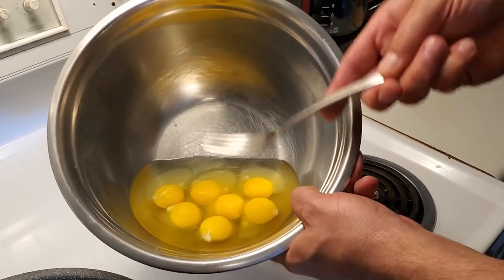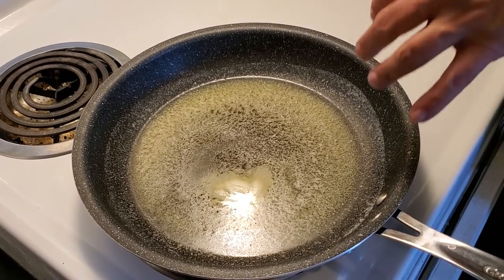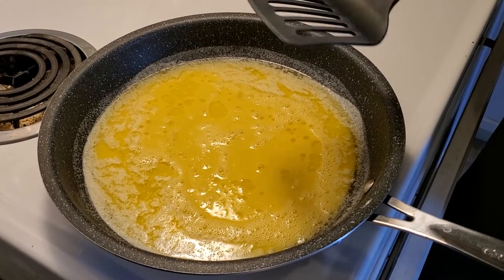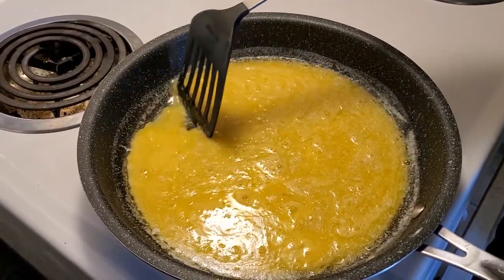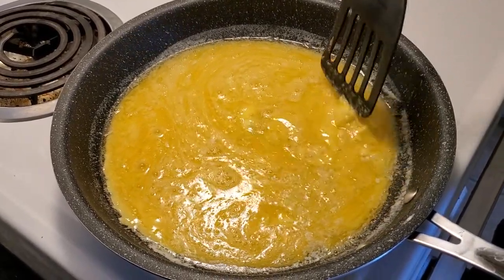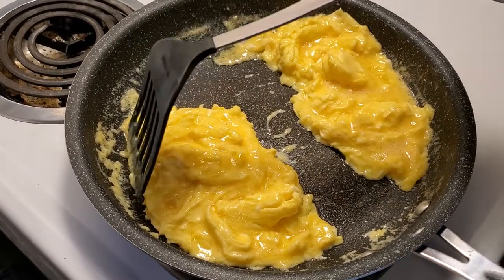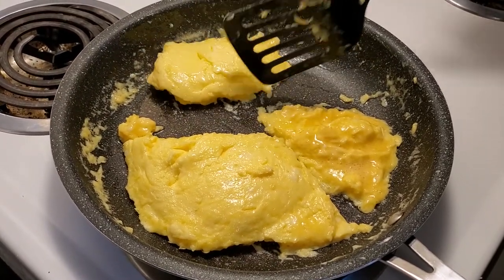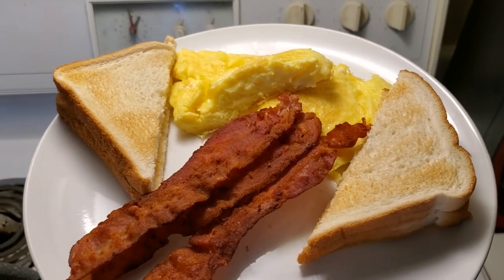Scrambled Eggs (How to cook perfectly)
How to cook perfect light and fluffy scrambled eggs every time. Made with only eggs, no milk or other ingredients required.

Ingredients Used: oil, butter, eggs, bacon, toast

🎞 0:00 Prep and overview
🎞 0:12 Beating the eggs
🎞 1:43 Add to the pan
🎞 1:57 Swiping and pushing the eggs
🎞 4:44 Portioning
🎞 5:39 The critical flip
🎞 6:38 Finished product